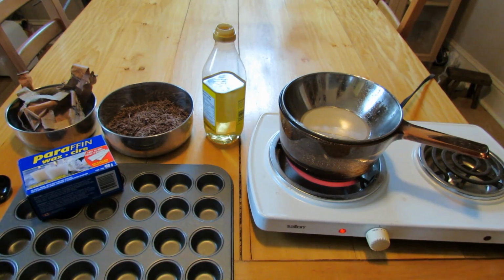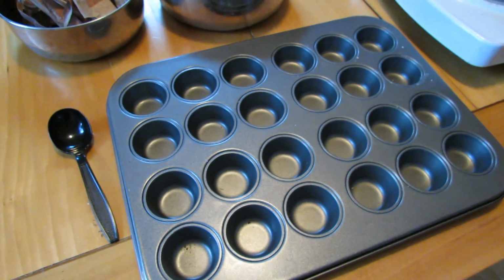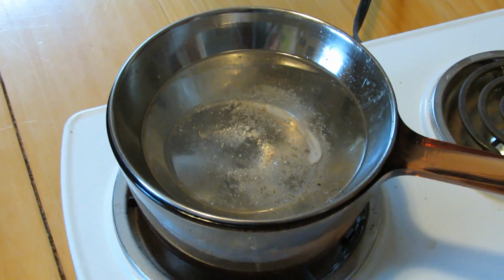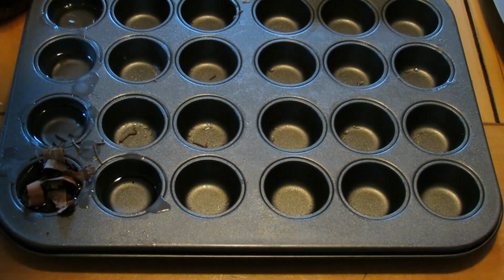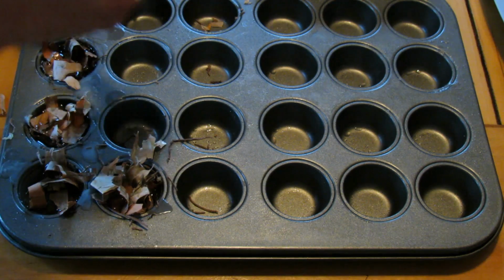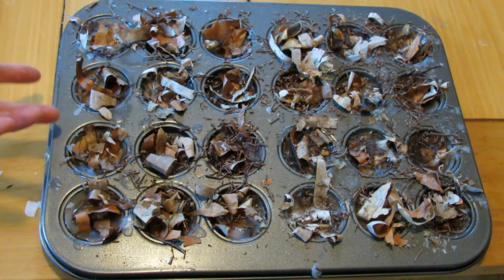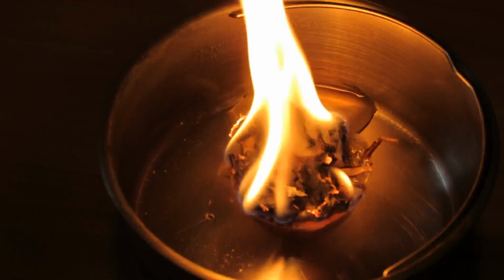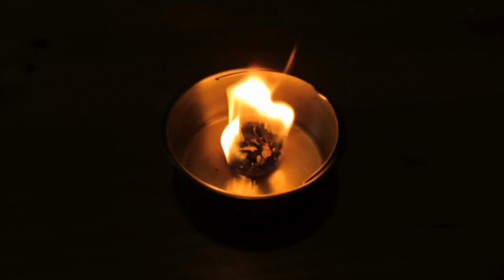Making Homemade Premium Fire starter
Today, I show you how to do make premium fire starter for your wilderness EDC Kit (Every Day Carry Kit).  These great little fire starters are made from paraffin wax, wood shavings and birch bark. They light easily and last many minutes so that your other tinder and fire kindling will catch fire. These are a must for those interested in camping, hiking and spending time in the wilderness.